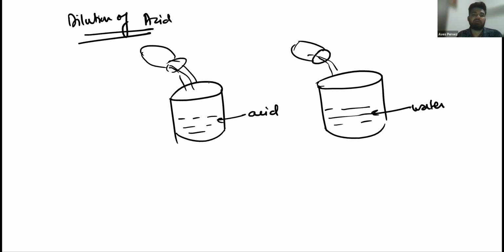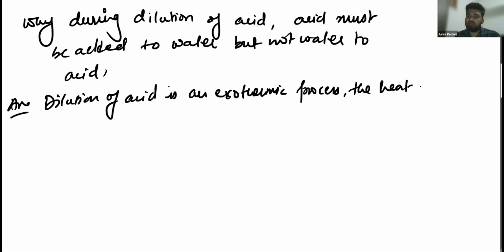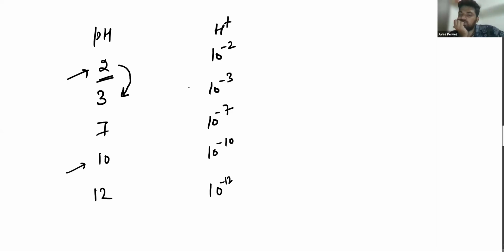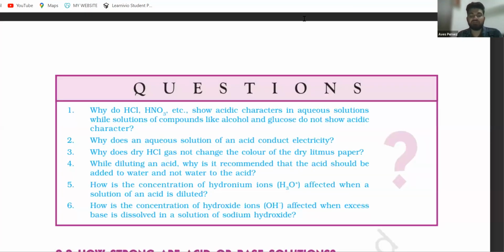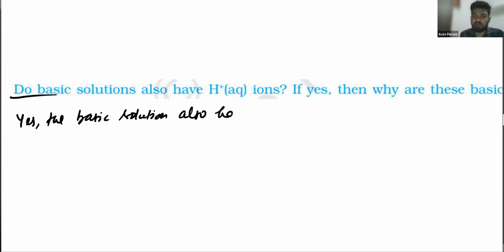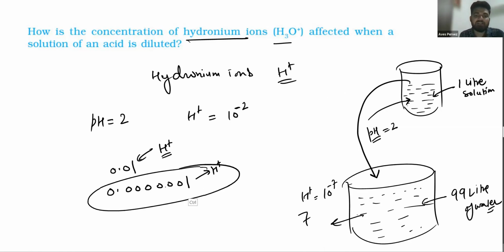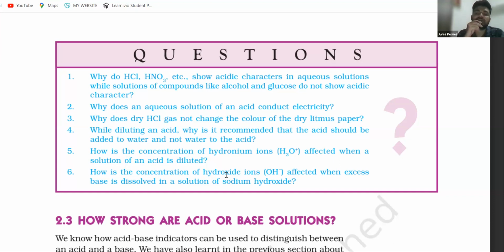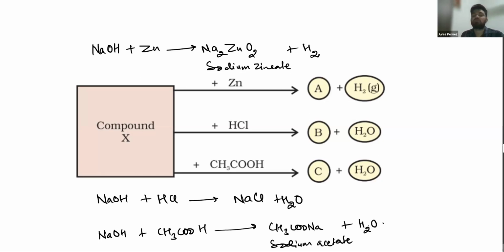Learnivio | Dilution and Ph of Acids | Lect 10th S3 05-09-2023